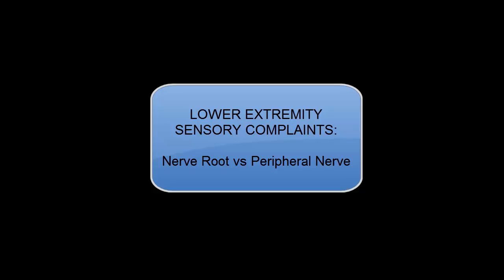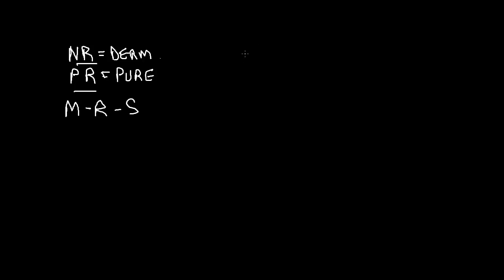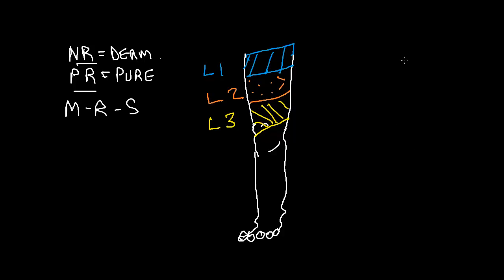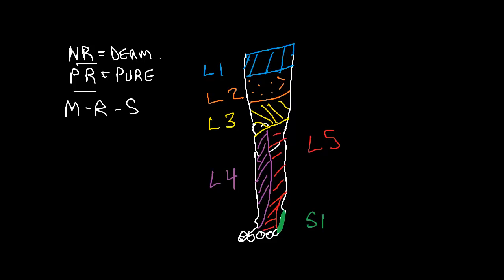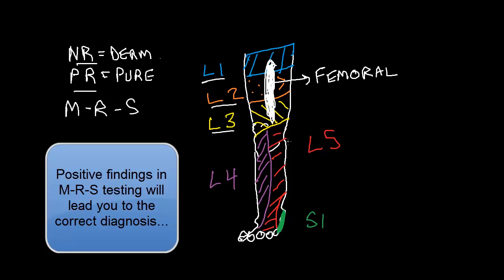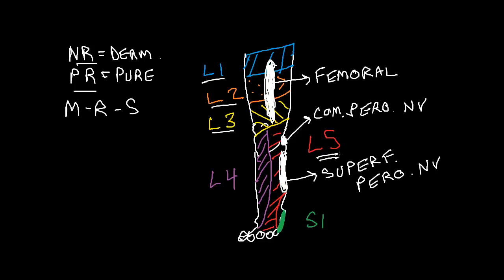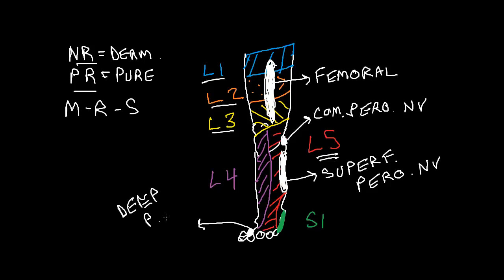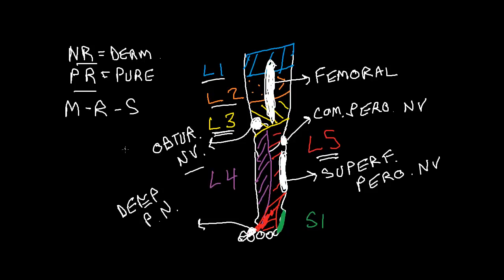Lower Extremity: Nerve Root vs Peripheral Nerve Sensory Complaints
Describes the diagnostic thought process between nerve root and peripheral nerve for sensory complaints in the lower extremity.